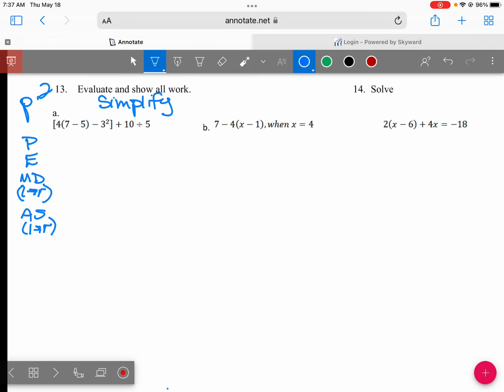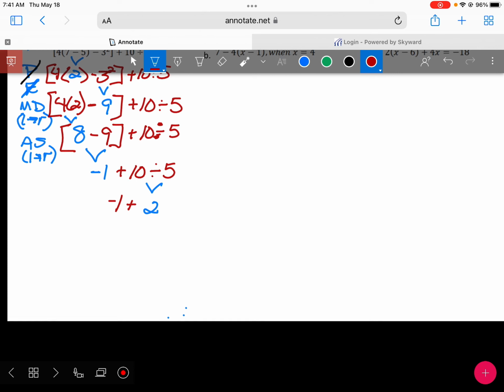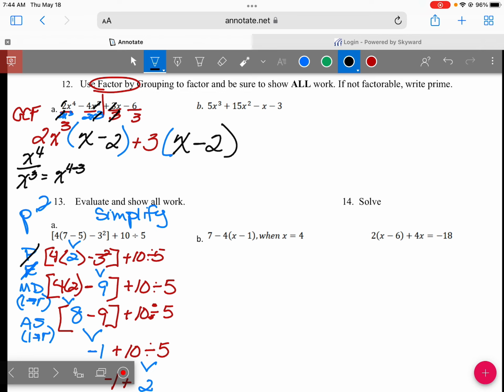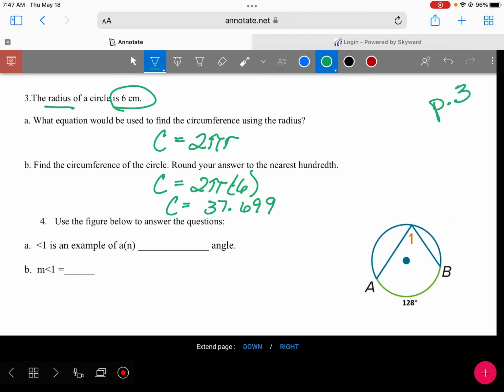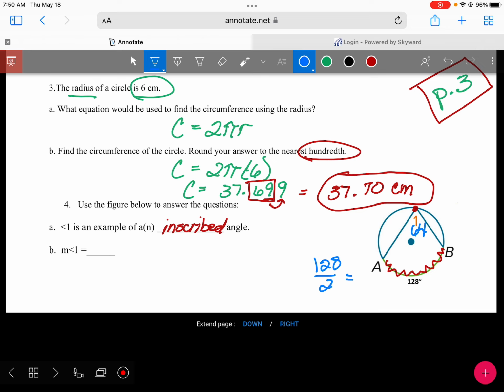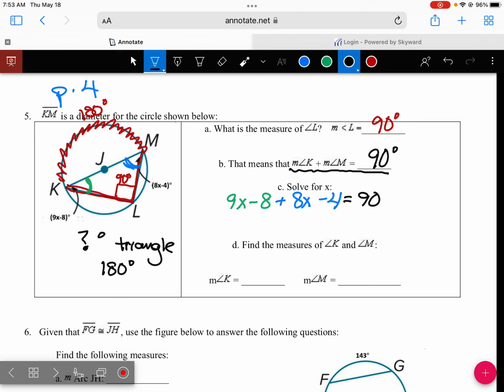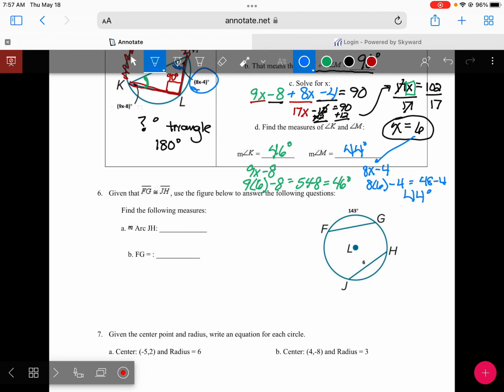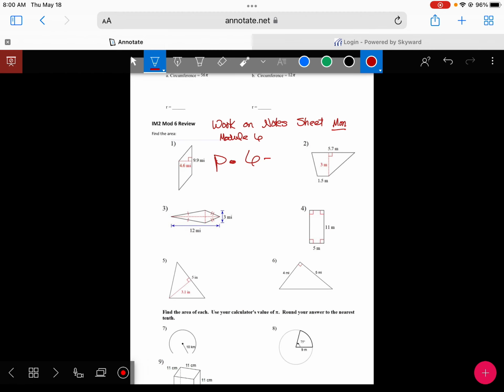Review a day 4 Period 1